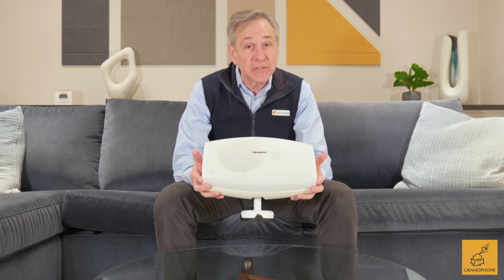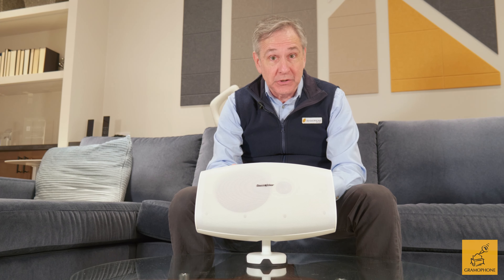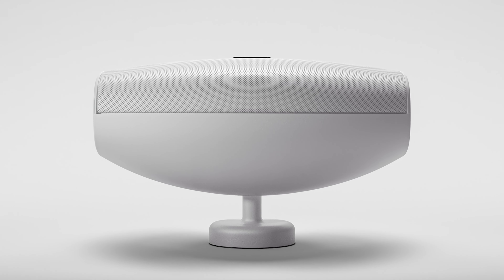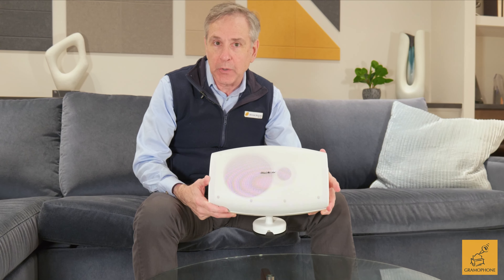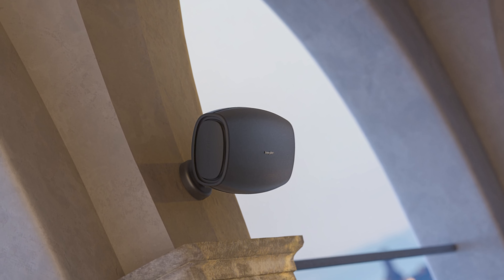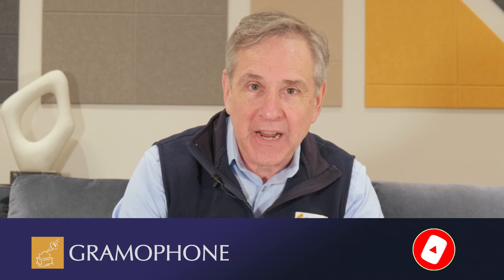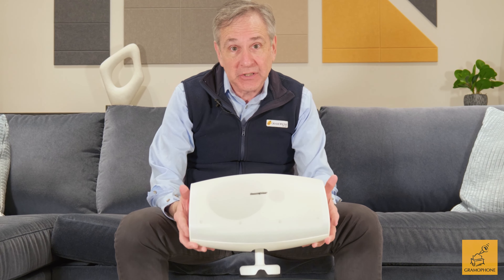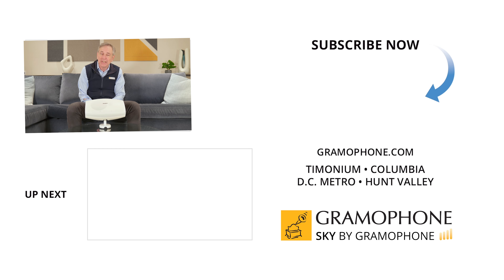Sonus faber Aster: Gorgeous Look, Great Sound | Gramophone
Pairing elegant design and weather-resistant build quality with simple set-up, Sonus faber Aster elevates sound quality and ambience on terraces, patios, gardens and more.

Topic Description: Latin for “star,” Aster shines pristine audio in open-air spaces. Aster is IP65 certified to ensure longevity, withstanding all outdoor elements — from rain to snow, dust, and sun.
The unique design of Aster’s slim, streamlined shape allows it to fit perfectly into any outdoor space. The symmetrical positioning of twin bass radiators optimizes the acoustic performance, delivering deep and clear bass.
Aster's aluminum mounting bracket provided ensures a fast, secure installation. Simply mount the bracket to the wall, then attach the speaker with a turn using Aster’s bayonet mounting system.

Timestamps:
00:00 - Intro
00:18 - Durablility
00:59 - Moisture resistance
01:31 - Speaker features
02:30 - Easy installation
03:14 - Beautiful Sonus faber design
04:15 - Sound quality
05:35 - Outro